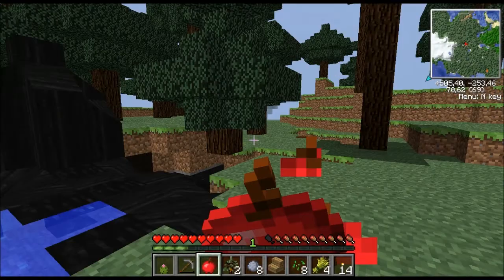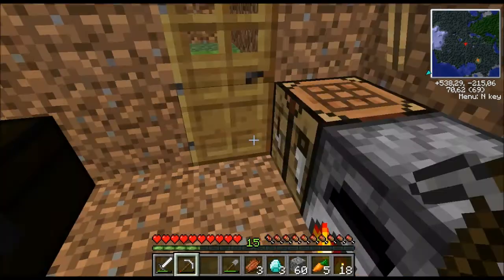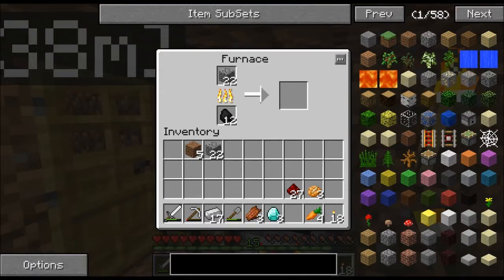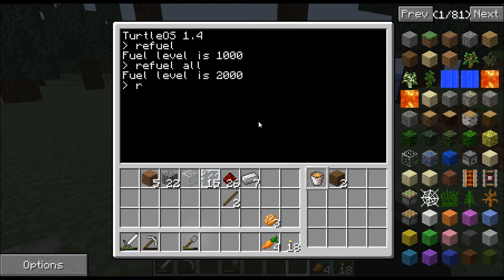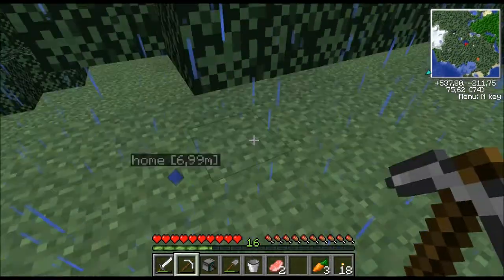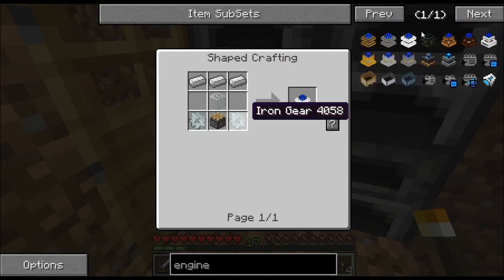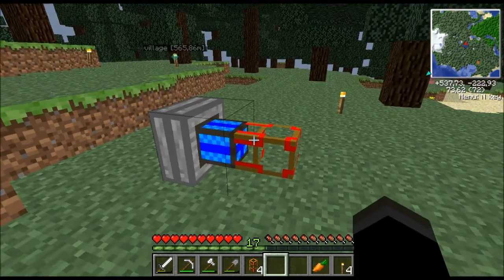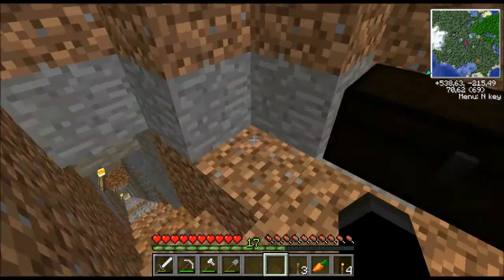FTB tutorial LP - 2 miningturtle and duplicating ores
i show you the basics of the mining turtle and how to duplicate your iron, gold, copper, silver and tin